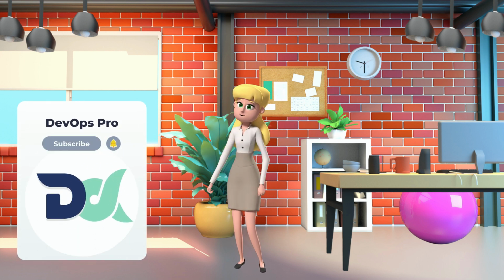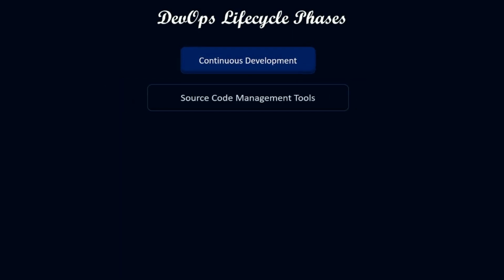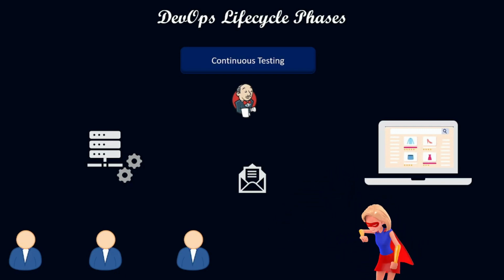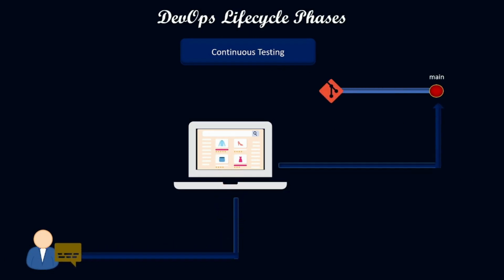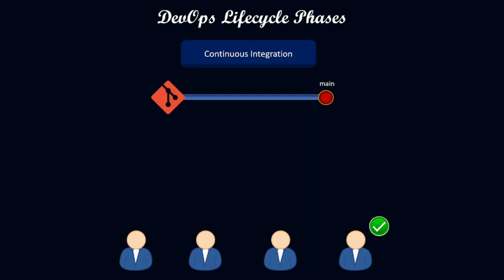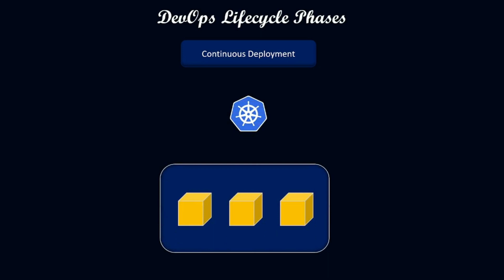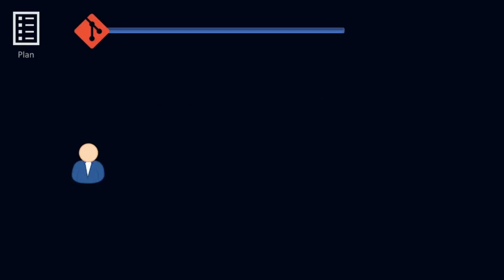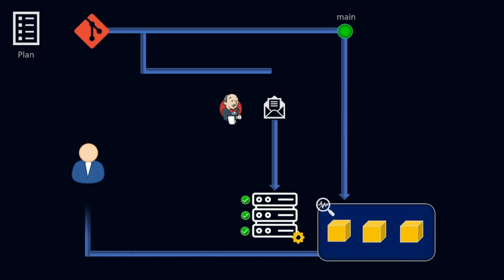Master DevOps: Explore Life Cycle Phases and DevOps Tools | DevOps Tutorial for Beginners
Hello folks, Welcome to DevOps Pro English!

In this informative video titled "Master DevOps: Explore Life Cycle Phases and DevOps Tools | DevOps Tutorial for Beginners," we delve into the fundamental concepts of DevOps, including continuous development, testing, integration, deployment, and monitoring. Join us as we explore the end-to-end flow from software development to maintenance, providing valuable insights and guidance for all DevOps enthusiasts.

Topics covered
0:00 Intro
0:51 DevOps Life Cycle Phases and Tools
1:05 Continuous Development
1:40 Continuous Testing
2:58 Continuous Integration
3:06 Continuous Deployment
3:48 Continuous Monitoring
4:16 End-to-End Flow: From Software Development to Maintenance
5:05 Outro